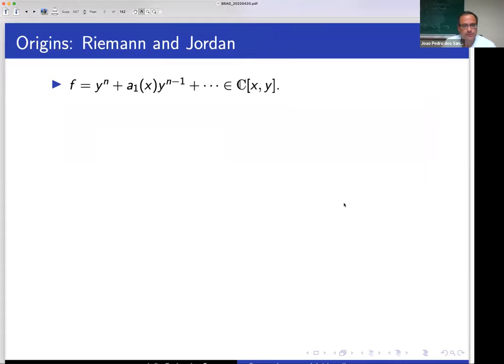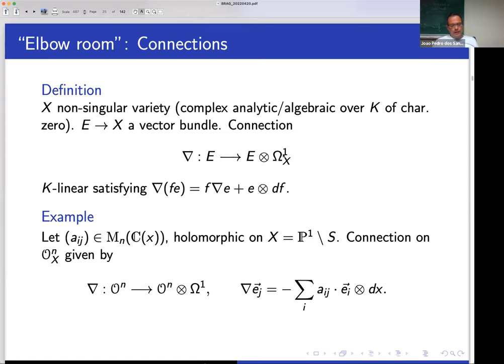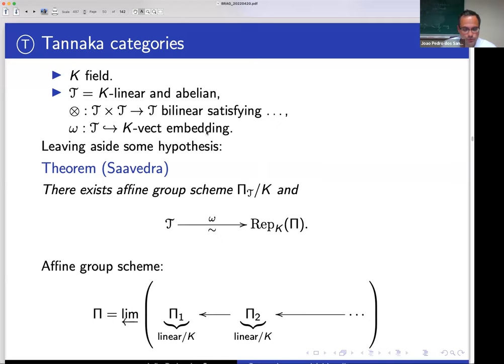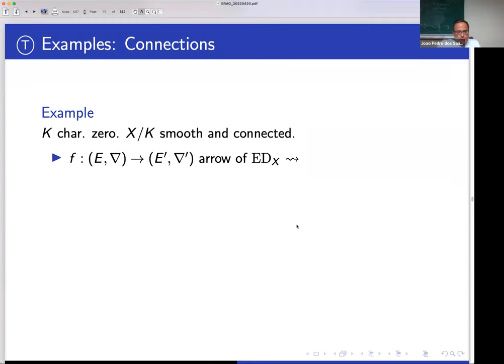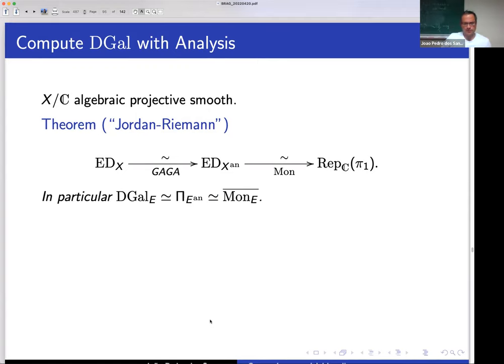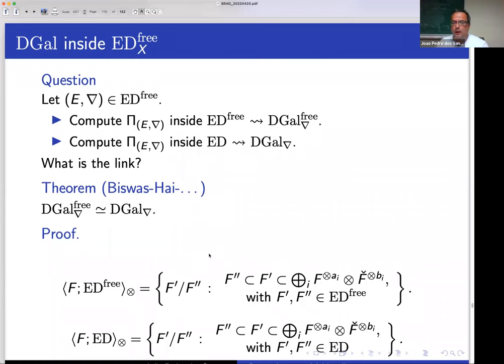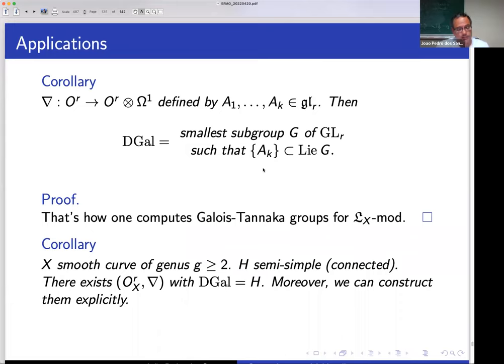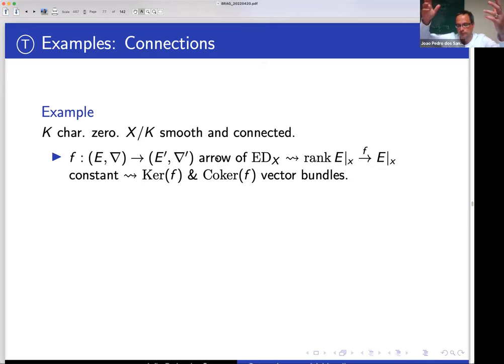"Algebraic connections on trivial vector bundles and Galois groups" by J. P. dos Santos (IMJ, Paris)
"Algebraic connections on trivial vector bundles and Galois groups"

Talk by João Pedro dos Santos (IMJ, Paris) on April 20, 2022.

Since its beginning, Galois theory caught the attention of geometers. For example, Jordan showed that in order to compute the Galois group of the splitting field of a complex polynomial f(x, y) over C(x), it is sufficient to study the permutation group obtained by analytic continuation. I shall talk about a certain Galois theory – differential Galois Theory – in a geometric context.

Differential Galois theory studies matrix groups which act on solutions of differential systems: starting from such a system (S), one obtains an algebraic group DGal whose properties reflect those of (S). This theory, which is now usually translated in terms of connections on vector bundles, possesses in addition, two other interesting interpretations, one via analytic continuation (monodromy) and one, more modern, via Tannakian categories.

In a recent and influential paper, Calsamiglia-Deroin-Heu-Loray drew attention to the theory of differential systems on compact Riemann surfaces which, in the language of connections, are connections on trivial vector bundles. The result I shall present in this seminar concerns a simple and direct calculation of DGal for connections on free vector bundles on proper schemes. This draws on the theory of ”algebraic” envelopes of Lie algebras and says that DGal is the envelope of the
connection matrices.